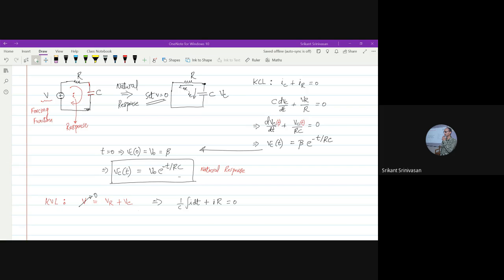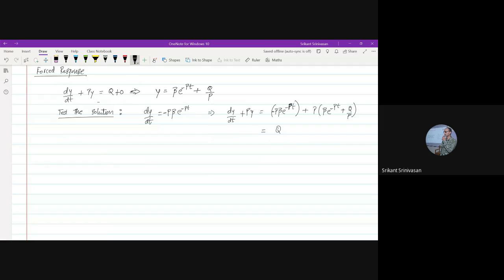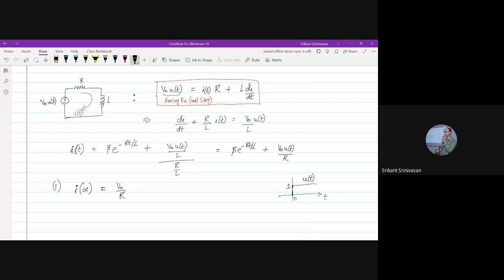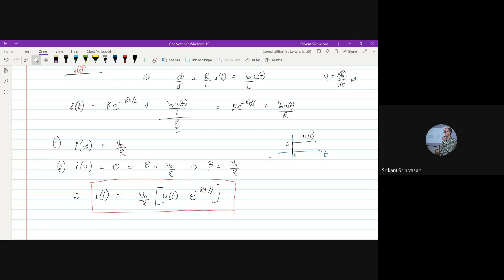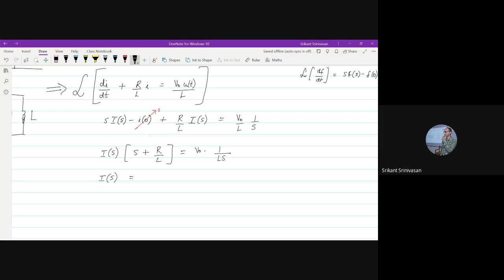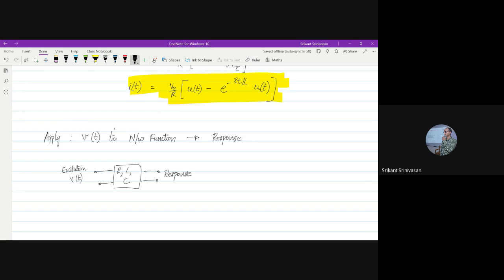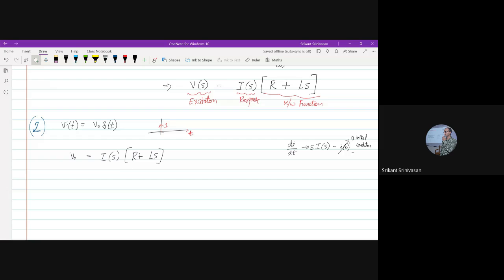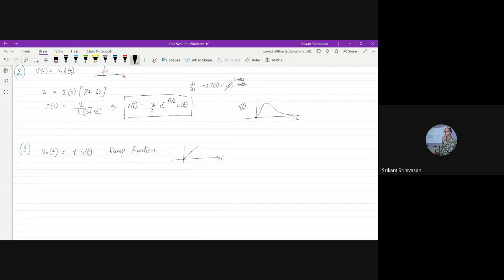Session6 RL forcingfunctions